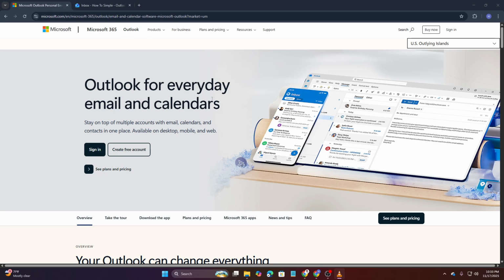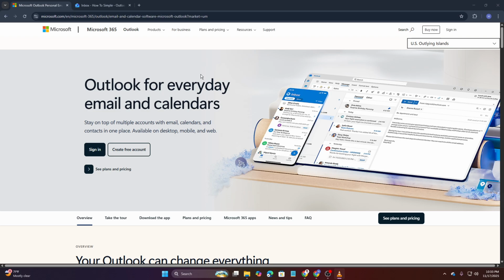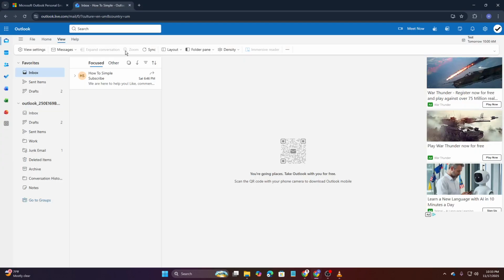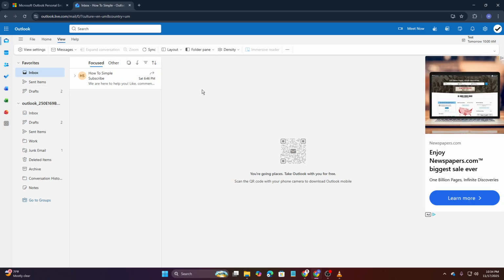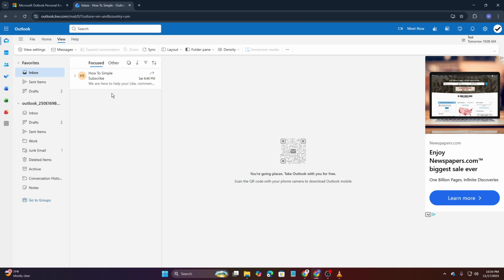How to Preview Outlook Email - 2026 (fast & Easy)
How to Preview Outlook Email
In this video, you will learn How to Preview Outlook Email quickly and easily. Discover step-by-step methods to preview incoming messages, customize your reading pane, and manage Outlook email notifications efficiently. This tutorial also covers tips to organize your inbox and enhance email productivity in Microsoft Outlook.